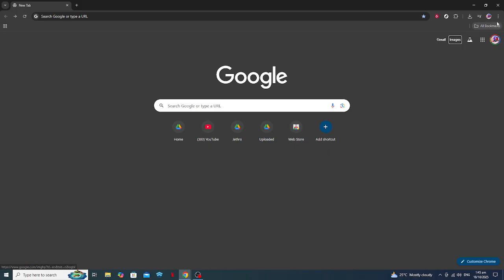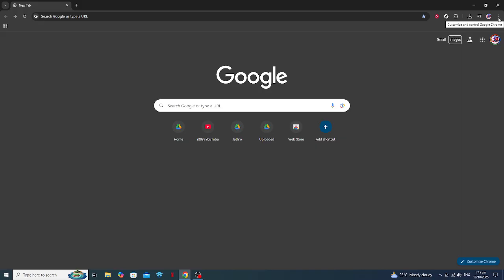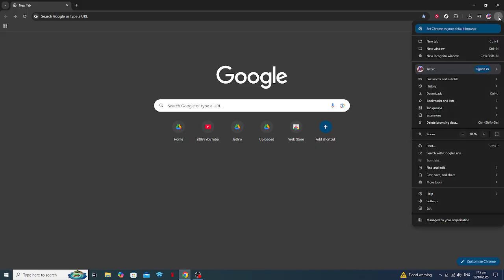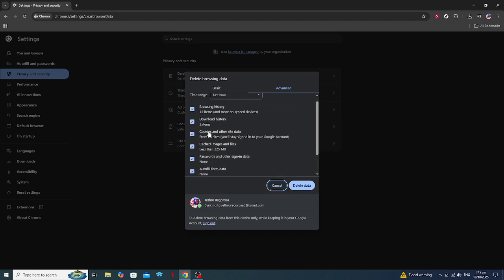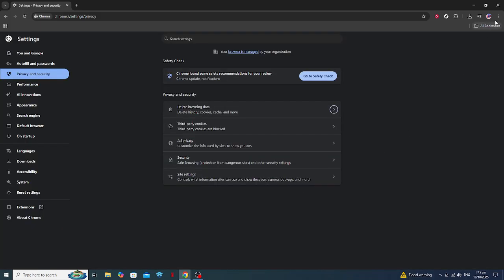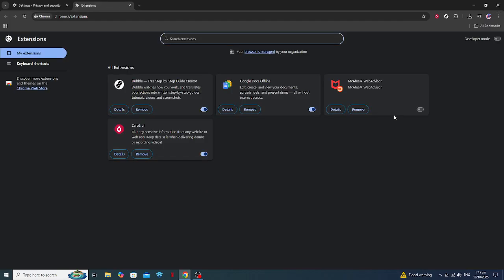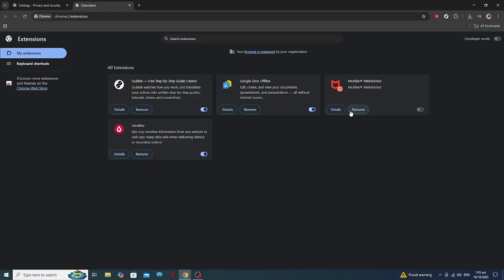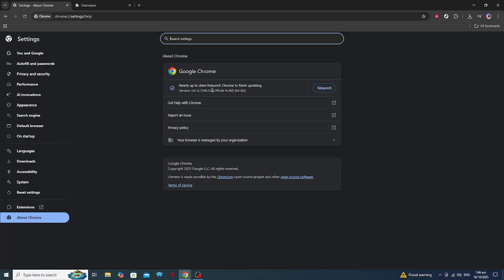How To Fix White Screen Issue on Google Chrome [2025 Guide]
In today's video we cover: chrome white screen, fix chrome issue, google chrome help, troubleshooting chrome, browser white screen, chrome not loading, how to fix chrome, chrome settings fix, google chrome tips, white screen error, solve chrome problems, web browser issues, chrome troubleshooting tips, fix browser problems, chrome display issue, website not loading, internet browser fix, chrome black screen, restore chrome settings